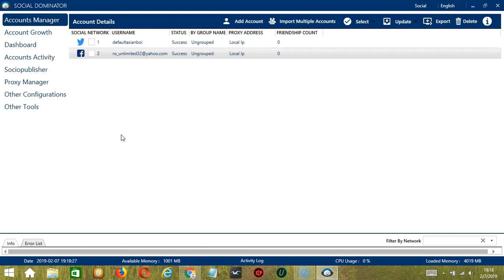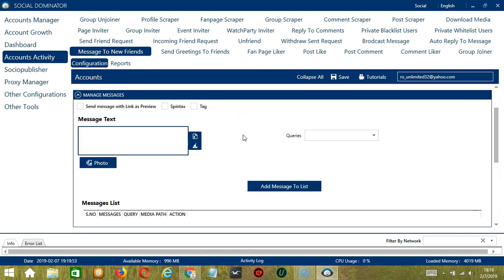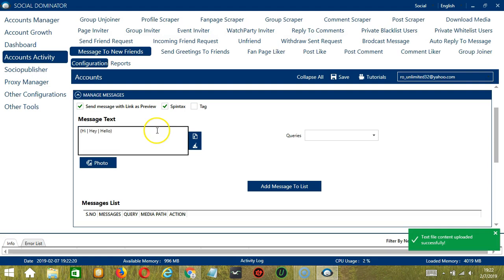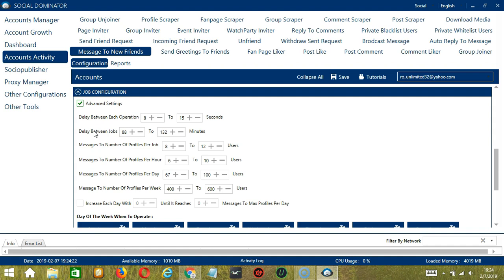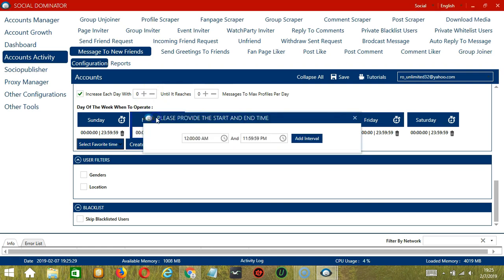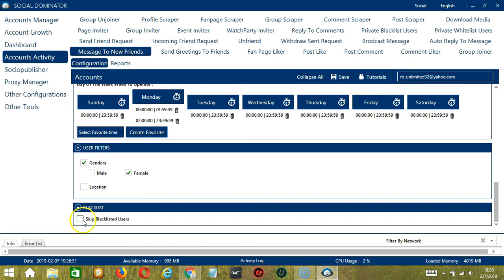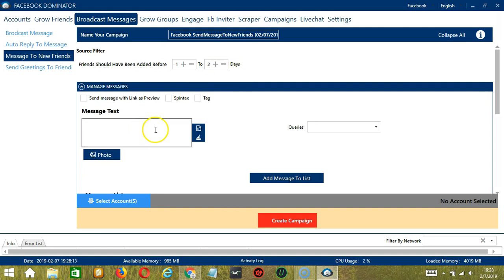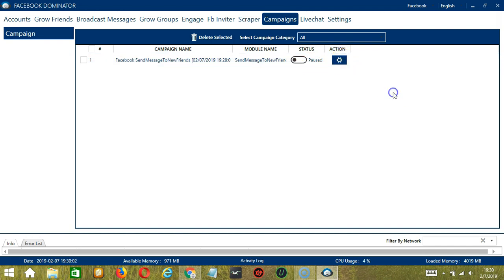How To Auto Send message to new friend on Facebook Using Socinator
This Socinator feature helps to automate sending message to new friend  on Facebook. It allows to sending message to new friend tyand  on configured time.